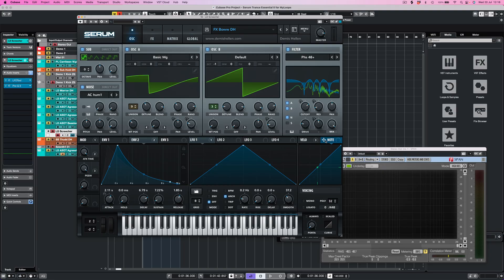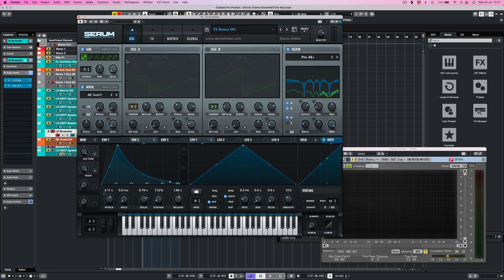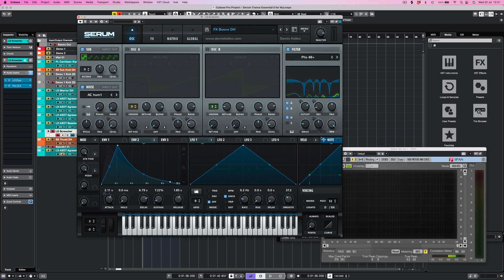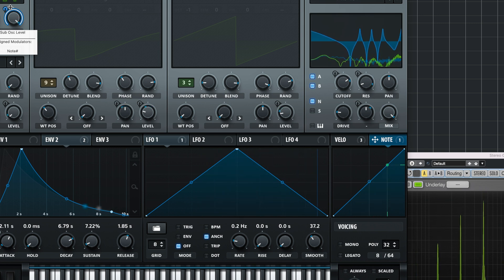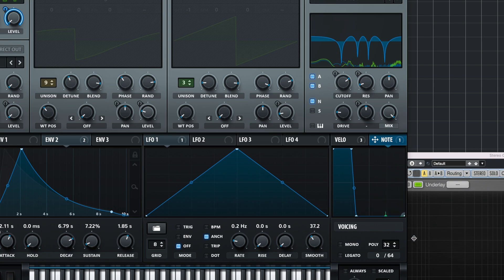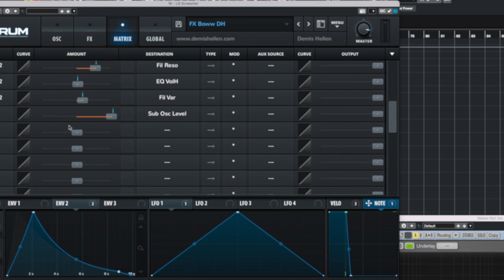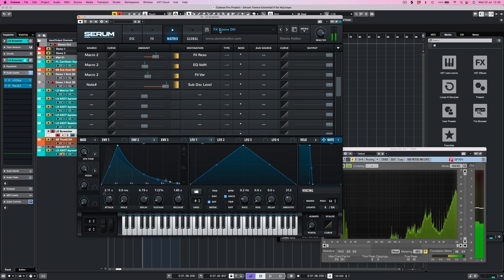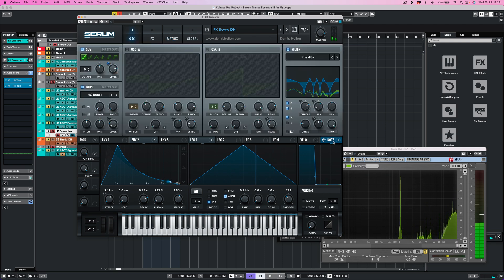Serum Sound Design | How to Use "Note"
Have you ever wondered what the note parameter does on Serum? We take a look at how to use note using the sub volume level.

Using "Note" is a Serum sound design technique for controlling or limiting the use of the keys on your keyboard. For example, if you want a sound to play on C1 but not C2 you can do this using Note.